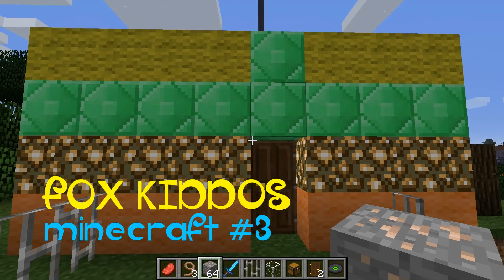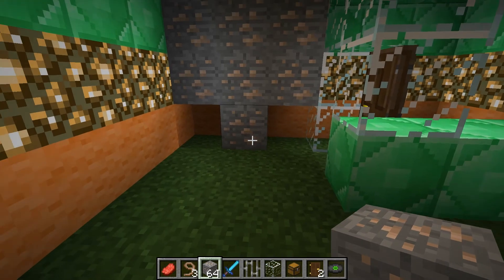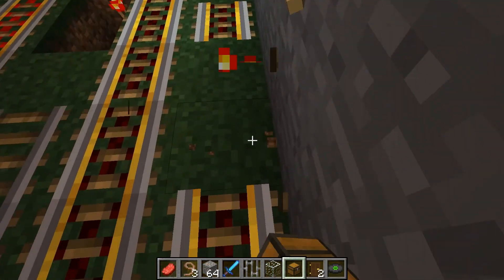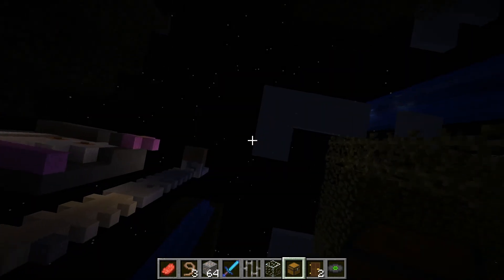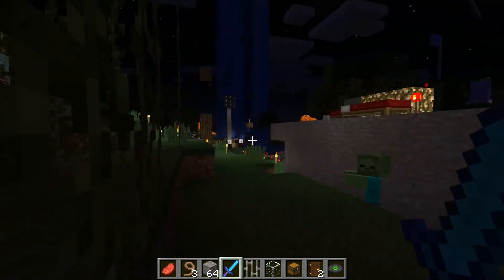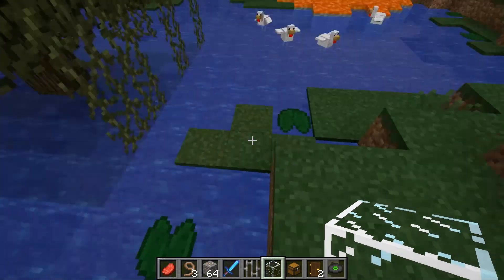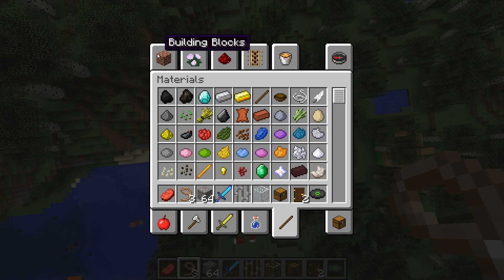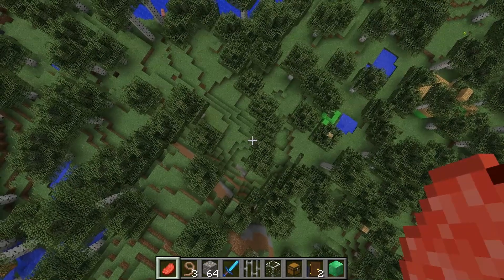Dentist Office Minecraft